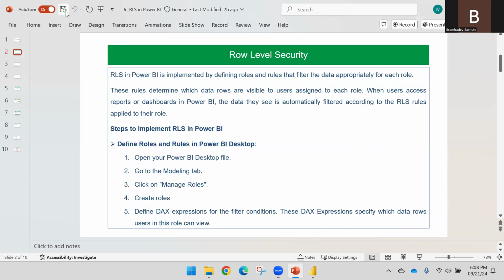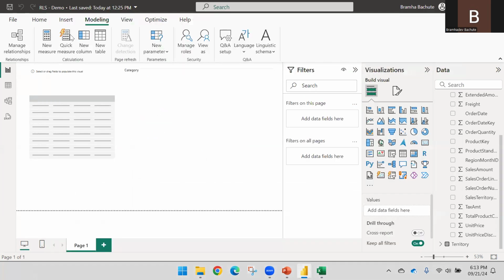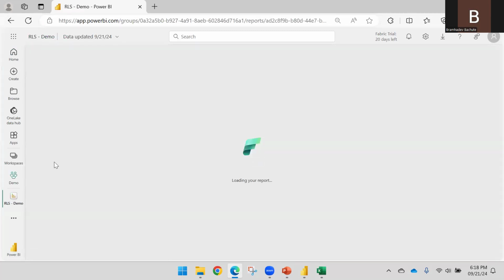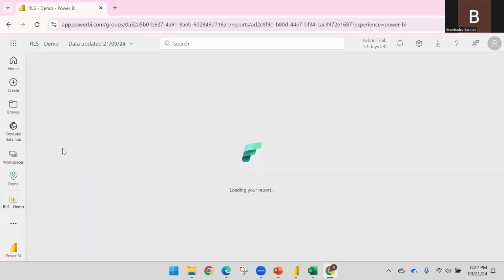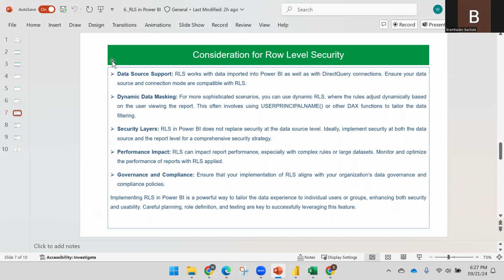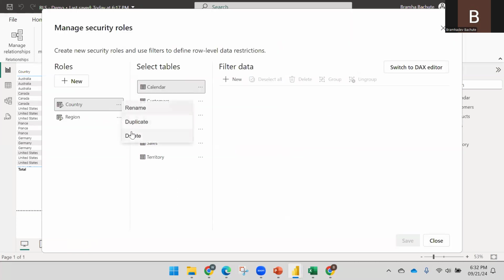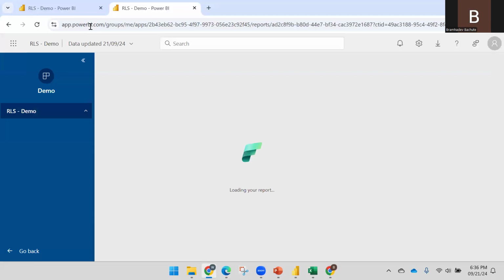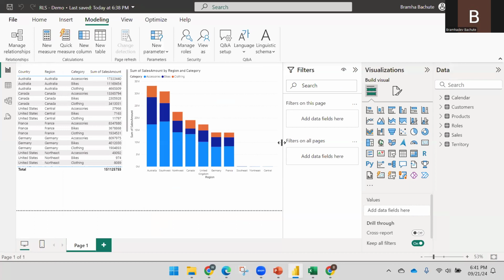PBI_68: Master Row Level Security & Dynamic Row Low Security in Power BI || Secure Data Like a Pro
Master Row Level Security & Dynamic Row Low Security in Power BI || Secure Data Like a Pro

In this video, we'll dive into Row-Level Security (RLS) and Dynamic Row-Level Security (DRLS) in Power BI, two powerful features that allow you to secure and manage data access for different users. Learn how to implement RLS to restrict access to specific data rows, and take it a step further by using DRLS to dynamically tailor data views based on user identity. Whether you're new to Power BI or looking to enhance your data security strategies, this tutorial will equip you with essential skills.

Timestamps:

00:00 Introduction
01:30 What is Row-Level Security (RLS)?
03:45 How to Implement RLS in Power BI
08:10 What is Dynamic Row-Level Security (DRLS)?
10:20 Implementing DRLS with DAX Functions
14:50 Testing and Troubleshooting RLS & DRLS
17:30 Best Practices for RLS/DRLS